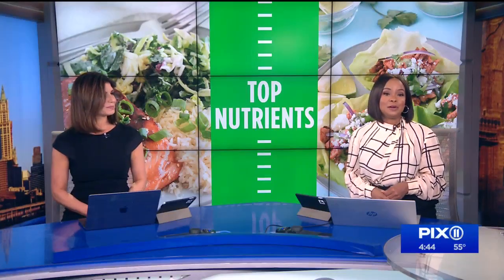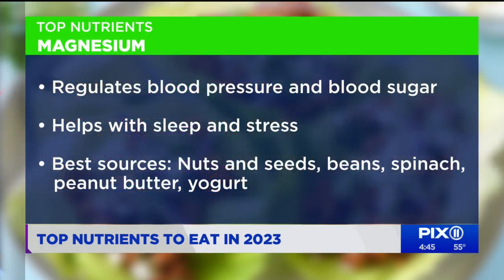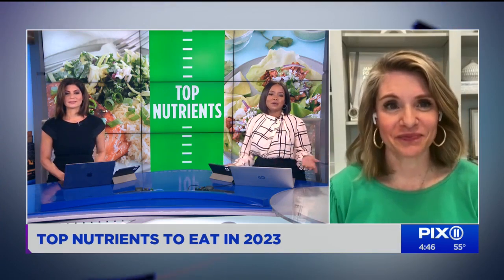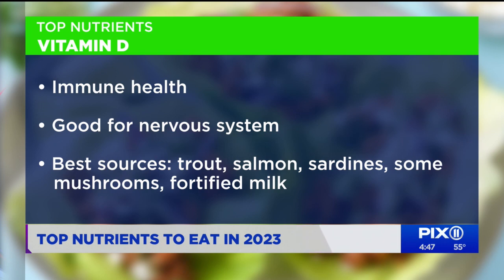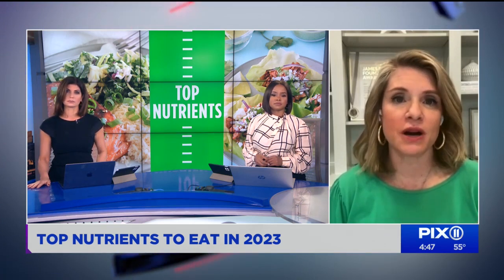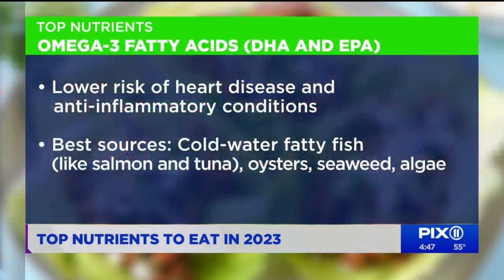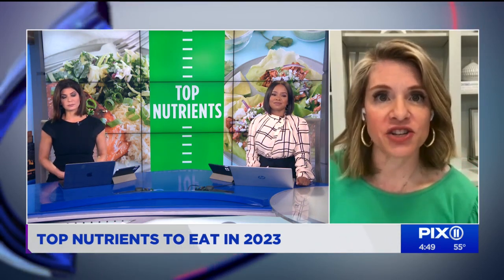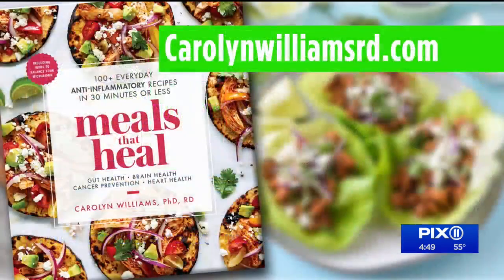Nutrients you need in 2023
Registered Dietician Carolyn Williams explains the top nutrients to help you stay healthy in the new year.